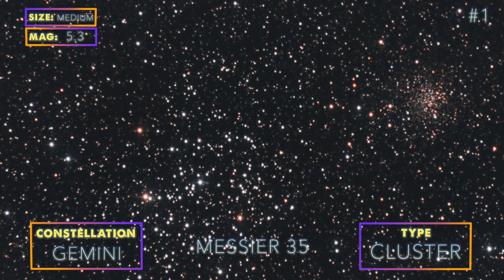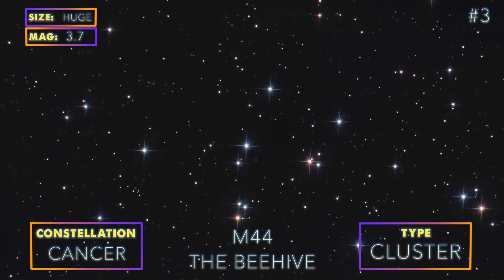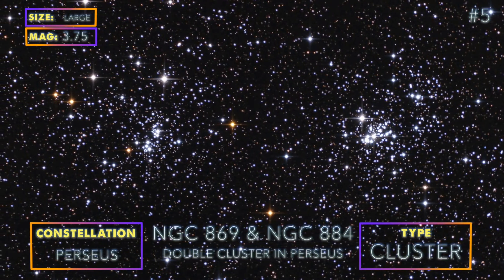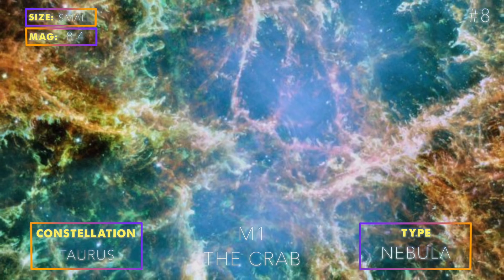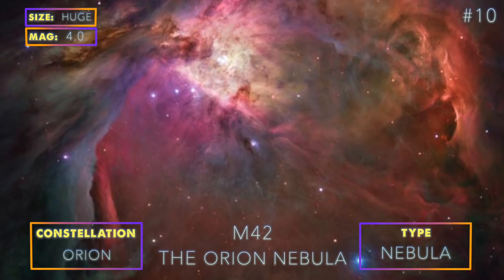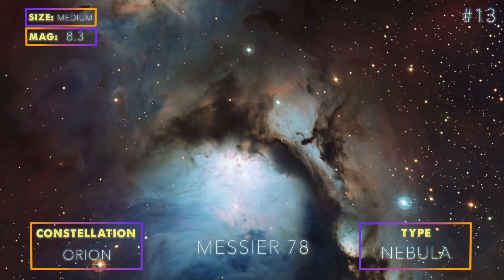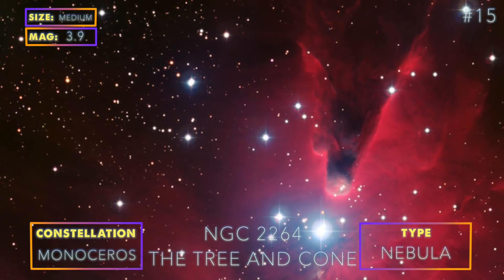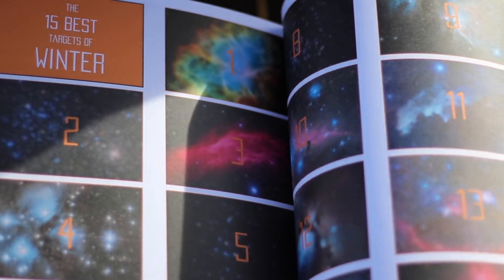The 15 BEST Astrophotography Targets for WINTER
We have now completed this serie of the best astrophotography targets for the full year! Below you will find a link for each season, as well as one for the book if you would like to get a copy.

THE ASTROPHOTOGRAPHER'S GUIDEBOOK

CONSTELLATION / SIZE / MAG

CLUSTERS
M35 - GEMINI / MED / +5.3
M45 - TAURUS / HUGE / +1.6
M44 - CANCER/ HUGE / +3.7
M37 - AURIGA / MED / +6.2
NGC 869 & NGC 884 - PERSEUS / BIG / 3.7-3.8
GALAXIES
M95 - LEO / SMALL / +11.4
M96 - LEO / SMALL / +10.1
NEBULAE
M1: TAURUS / Small / +8.4
NGC 1499 - PERSEUS / HUGE / +6.0
M42 - ORION / HUGE / +4.0
IC 434 - ORION / HUGE / +6.8
IC 2118 - ERIDANUS / HUGE / +13
M78 - ORION / BIG / +8.3
SH 2-272 - ORION / HUGE / +5.0
NGC 2264 - MONOCEROS / MED / +3.9